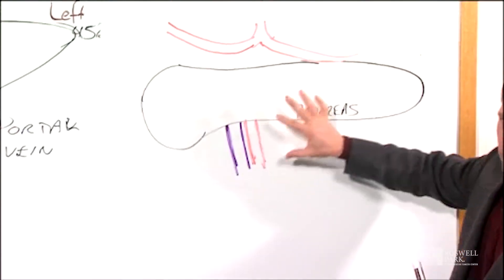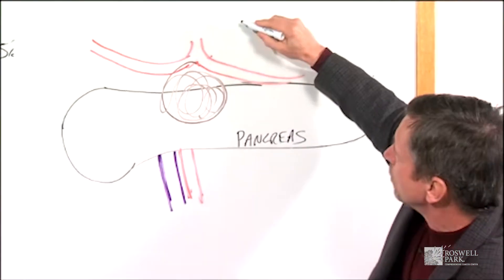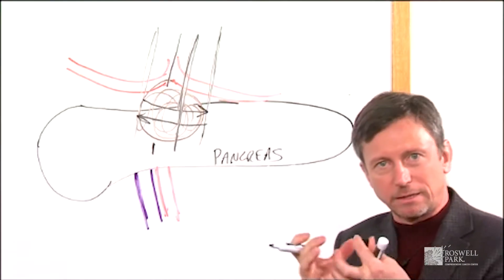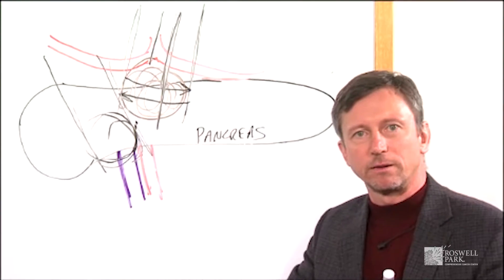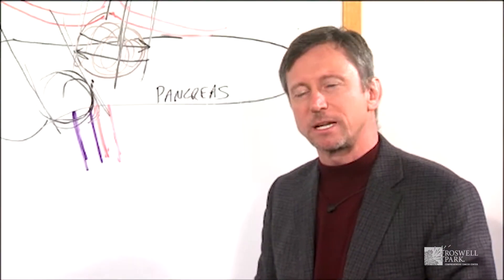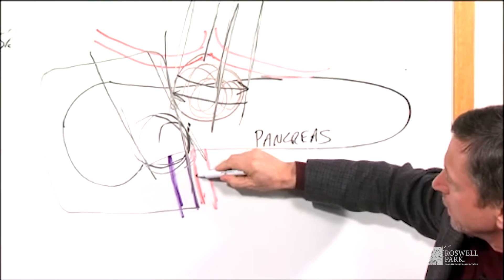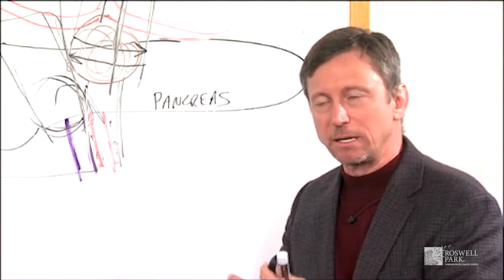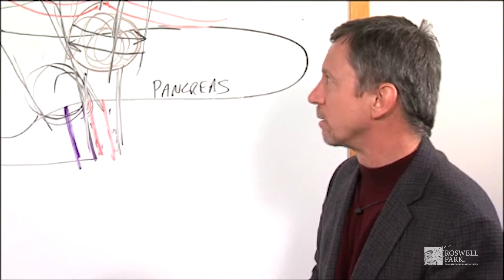Nanoknife Procedure Kuvshinoff | Roswell Park Patient Education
NanoKnife® uses high voltage energy to disrupt tumor cells. Learn about this innovative procedure with Boris Kuvshinoff, MD. Presented by Roswell Park’s Patient Education Department.